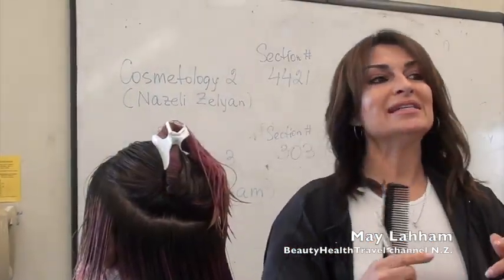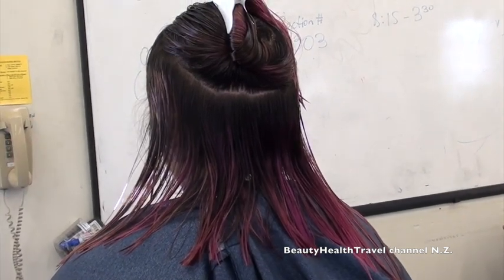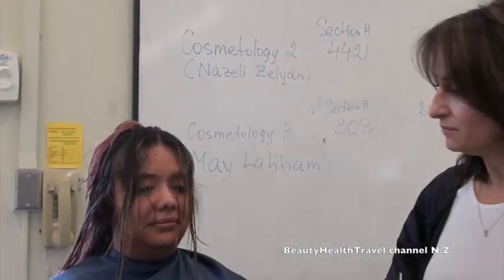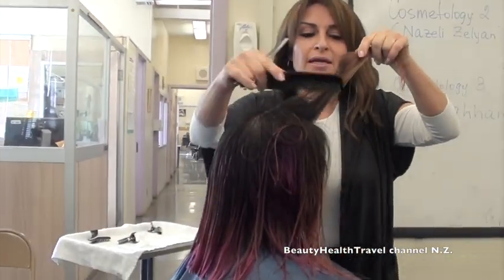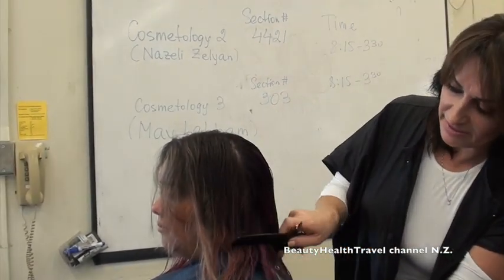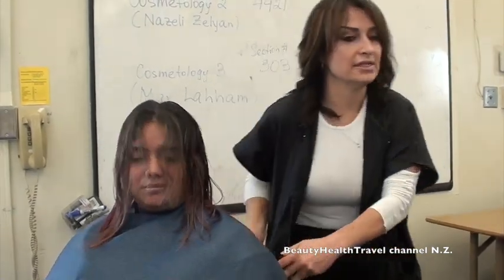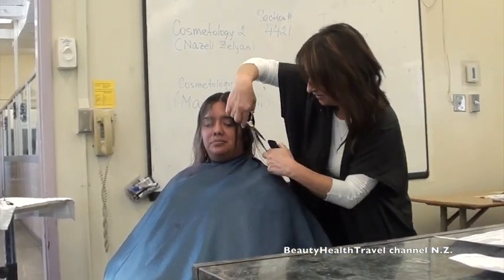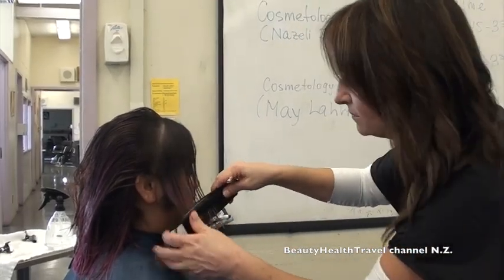. Haircutting class: ✂️💈layers: for beginners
Learn how to start the haircut with zero degree elevation and cut to a slide A-line, then lift the hair to 45 degrees and up to create the layered cut. The haircut is done with haircutting scissors. This educational video class is for cosmetologists, beauty school students, hairdressers, salon professionals and people who are interested to cut hair or become a hairdresser. Guest artist: May Lahham, video by BeautyHealthTravel channel N.Z.Sugar Skulls, model: Marissa, video by BeautyHealthTravel channel N.Z.
Стрижка, strihanie vlasov, striženje, corte de pelo, Κούρεμα, kukata nywele, frisyr, saç kesimi, حجامت, Cắt tóc, wallt, maz ktrel, стрижка волос, haarsny,  corte de cabelo, बाल काटना, prerje, ਵਾਲ ਕਟਵਾਉਣਾ,
txiav plaub hau, ፀጉር አስተካክል, hajvágás, klippingu, tunsoare, حلاقة شعر, ntutu isi, 散髪, lauulu lauulu, potong rambut, কেশকর্তন, шишање, taglio di capelli, kugera bvudzi, стрыжка, وارنٽ,, وارنٽ, කප්පාදුව,
Hair show v Amerike, показ волос, մազերի ցուցադրում, hare wys, shfaqja e flokëve, ፀጉር ማሳየት,  показ волос в Америке, عرض الشعر في أمريكا, hare wys in Amerika, अमेरिका में बाल दिखा रहा है, выставка волос в Америке, մազերի ցուցադրություն Ամերիկայում, আমেরিকাতে চুল শো, ile ikuskizuna Amerikan, шоў валасоў у Амерыцы, шоу за коса в Америка, revija kose u Americi, espectacle de cabells a Amèrica, အမေရိကရှိဆံပင်ပြပွဲ, 美国的秀发, pagpakita sa buhok sa America, 美國的秀發, mostra di capelli in America, show za kosu u Americi, vlasy show v Americe, kapsalon in Amerika, hårshow i Amerika, palabas sa buhok sa Amerika, juuste näitus Ameerikas, hararanĝo en Ameriko,
hiusten näyttely Amerikassa, spectacle de cheveux en Amérique,  Haarausstellung in Amerika, თმის შოუ ამერიკაში, espectáculo de cabelo en América, hair show στην Αμερική, અમેરિકામાં વાળ શો,
montre cheve nan Amerik la, Nunin gashi a Amurka, huluhulu lauoho I ʻAmelika, תערוכת שיער באמריקה, pokaz włosów w Ameryce, نمایش مو در آمریکا, په امریکا کې د ویښتو ښکار, ଆମେରିକାରେ ହେୟାର ସୋ |,
imibukiso yezinwele eMelika,  האָר ווייַזן אין אַמעריקע, Ifihan irun ni Ilu Amẹrika,
uboniso lweenwele eMelika, chiwonetsero cha tsitsi ku America, hierfoarstelling yn Amearika, hårshow i Amerika, Америк дахь үсний шоу, trình diễn tóc ở Mỹ, अमेरिकामा कपाल शो, sioe wallt yn America, Amerikada soch namoyishi, अमेरिकेत केस शो, ئامېرىكىدىكى چاچكۆرگەزمىسى, makawe whakaaturanga i Amerika, امریکہ میں ہیئر شو, Wirja tax-xagħar fl-Amerika, шоу волосся в Америці,
kar bangheanh sak now amerik, razstava las v Ameriki, vlasy show v Amerike, Америкада шашты шоу, ಅಮೆರಿಕಾದಲ್ಲಿ ಹೇರ್ ಶೋ, Amerikādalli hēr śō, ಅಮೆರಿಕಾದಲ್ಲಿ ಹೇರ್ ಶೋ, Amerikādalli hēr śō,
ಅಮೆರಿಕಾದಲ್ಲಿ ಹೇರ್ ಶೋ, Amerikādalli hēr śō, ඇමරිකාවේ කෙස් සංදර්ශනය,